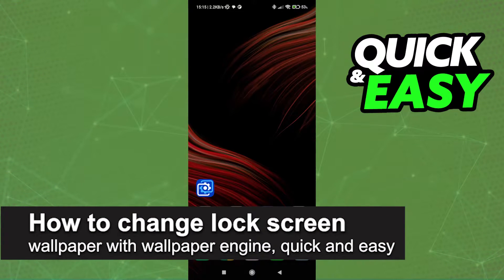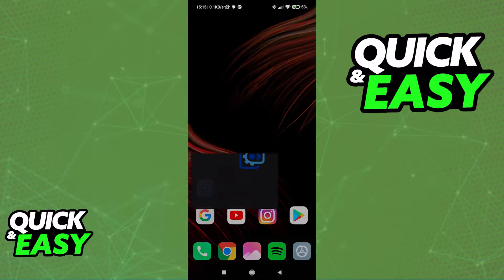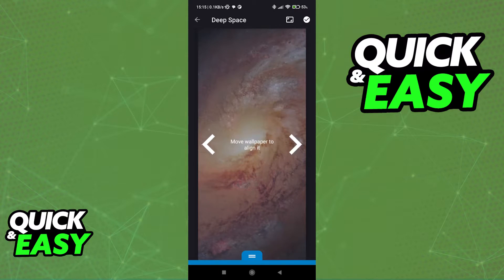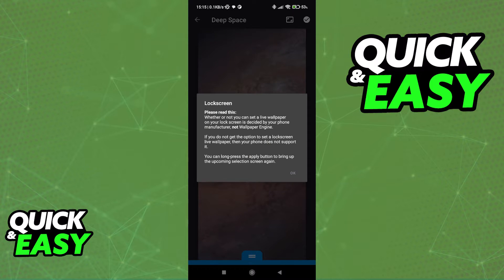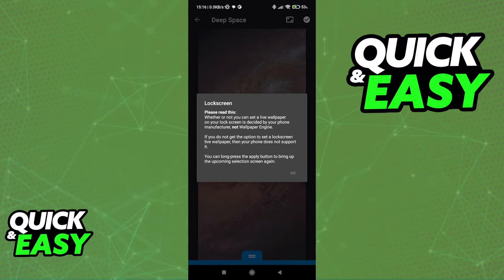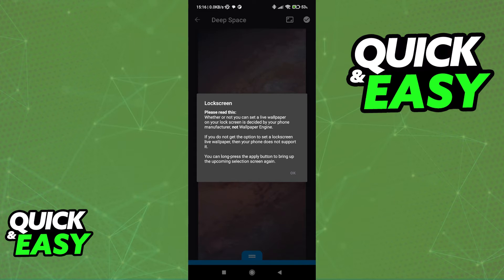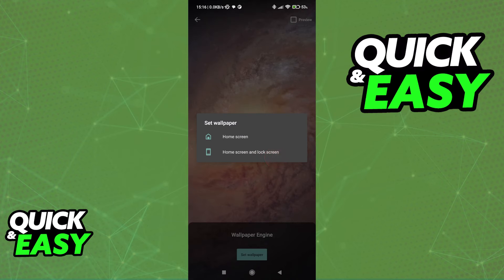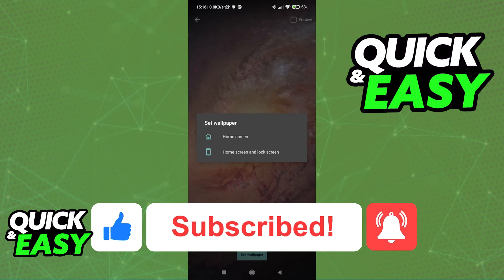How To Change Lock Screen Wallpaper with Wallpaper Engine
In this video I will solve your doubts about how to change lock screen wallpaper with wallpaper engine, and whether or not it is possible to do this.

I hope I have helped you with the video!